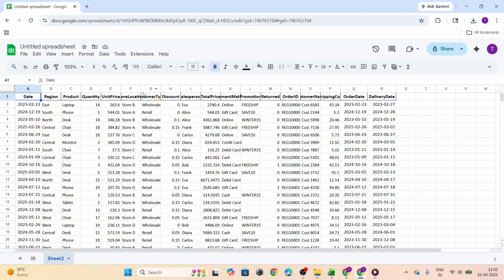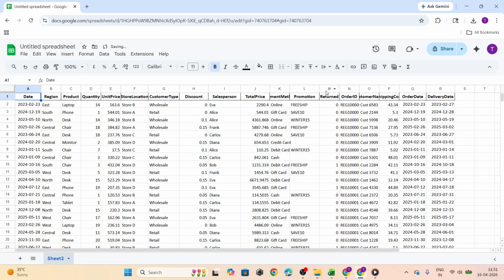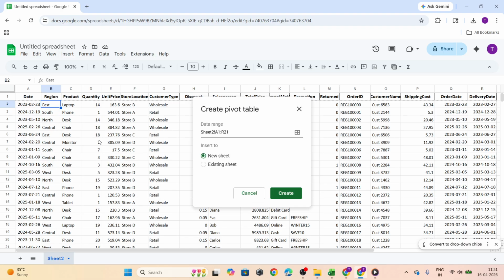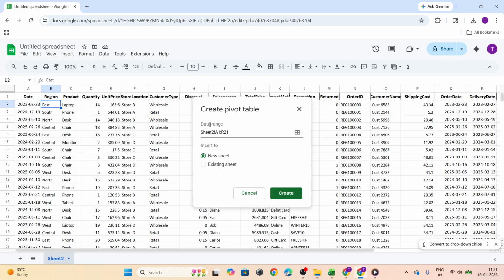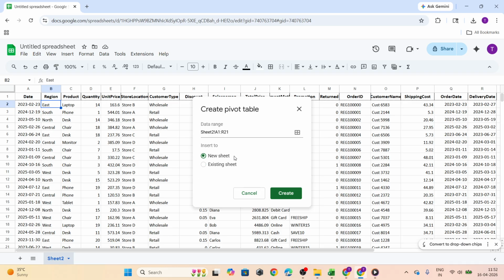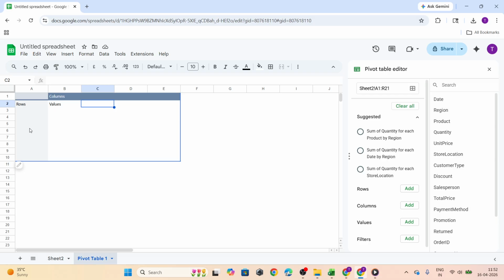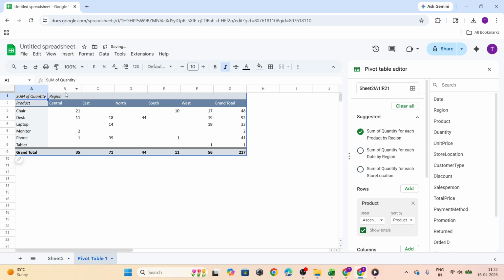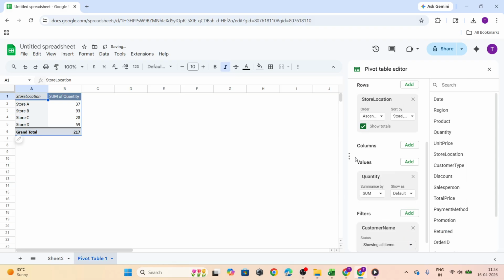How To Create Pivot Tables in Google Sheets (Step By Step)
Learn how to create Pivot Tables in Google Sheets with this step-by-step tutorial. This Google Sheets pivot table guide is designed to help you master data analysis and reporting quickly.